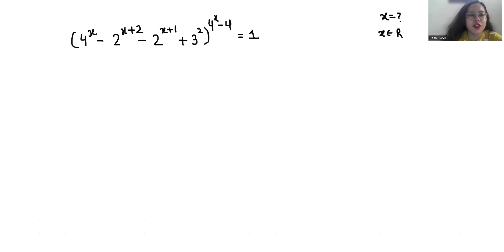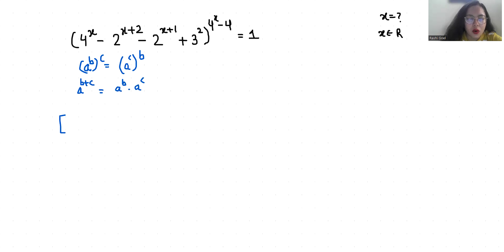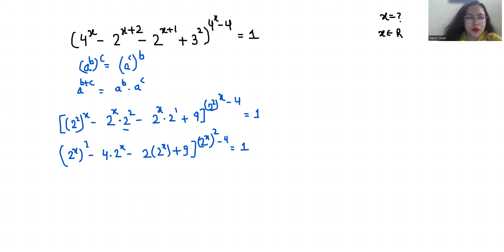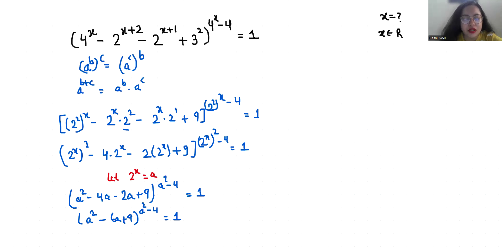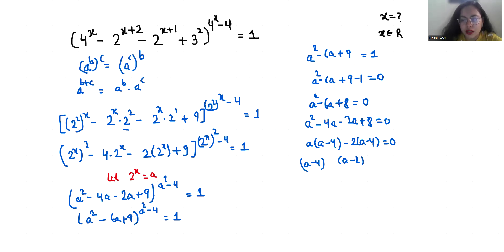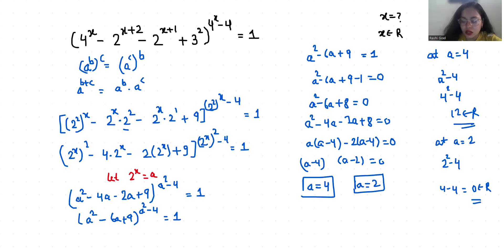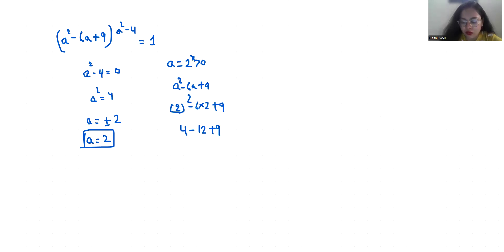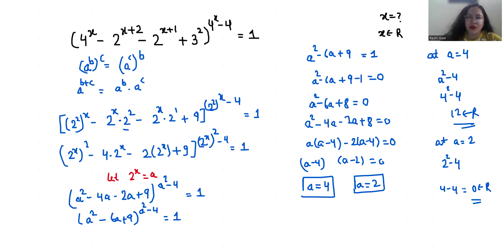(4^x-2^x+2-2^x+1+3^2 )^4^x-4=1 | Cracking A Fascinating Exponential Equation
(4^x-2^x+2-2^x+1+3^2 )^4^x-4=1,